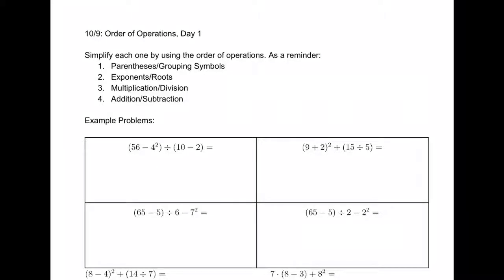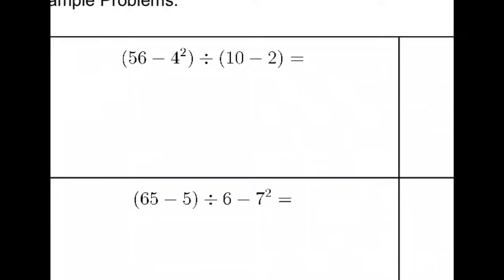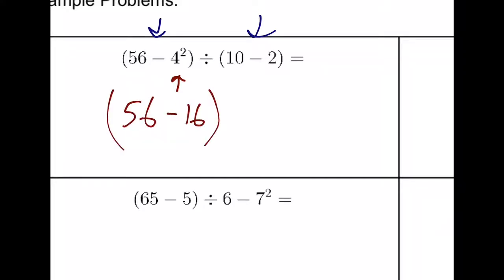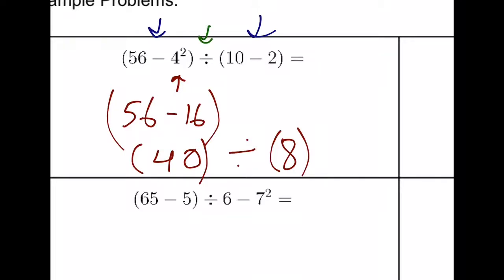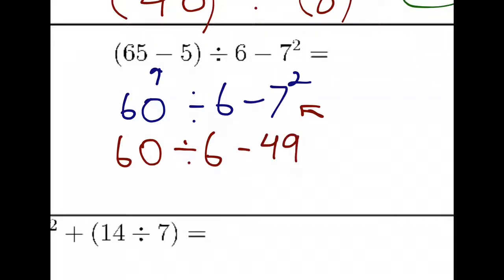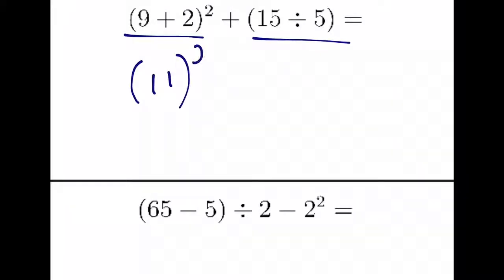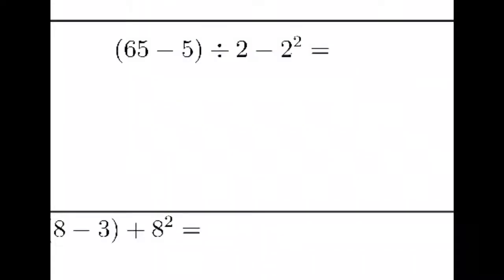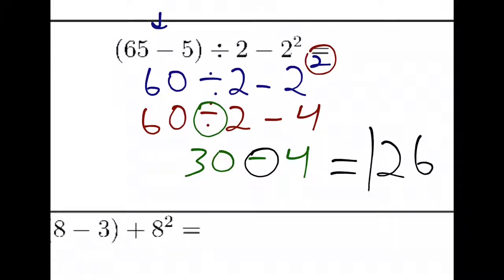10/9 Order of Operations